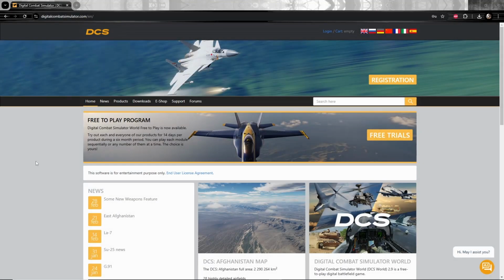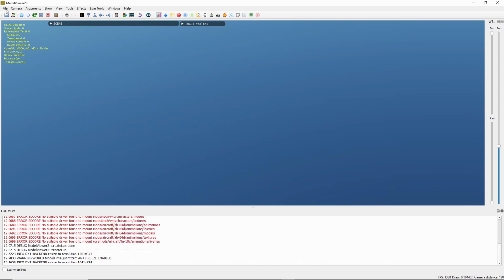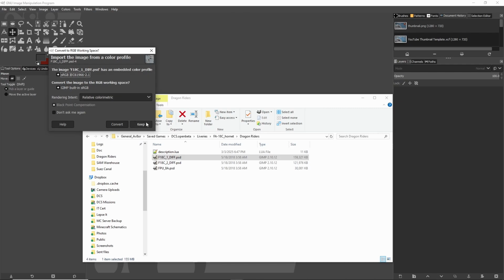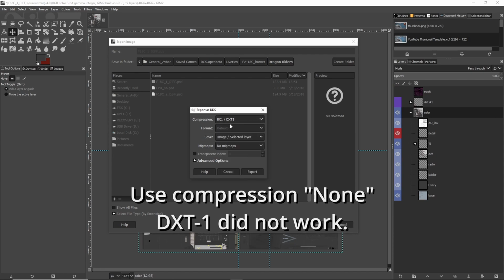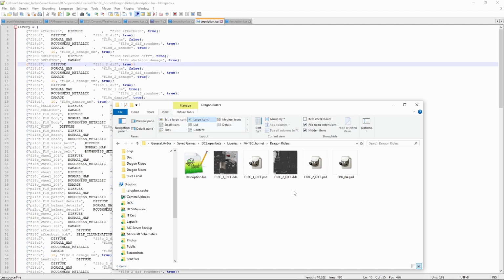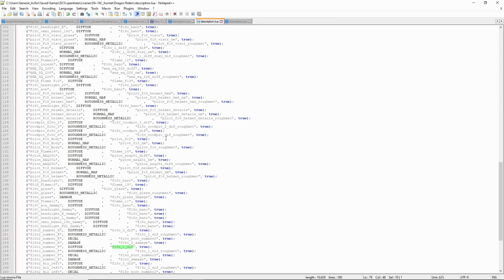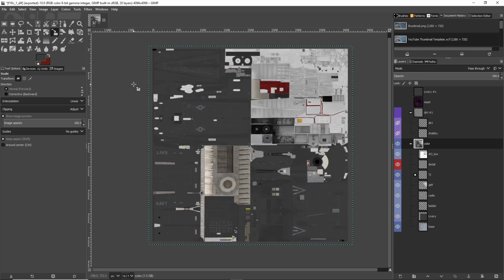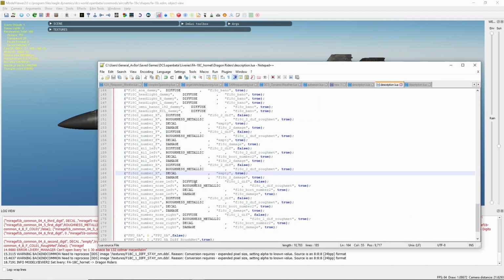DCS Livery Creation Tutorial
Livery creation is a great way to personalize your DCS experience. Weather you want to create a realistic one from your favorite real-world fighter squadron, or you just want to look bad a**. It is very tedious work, but you can do it!
     In this video, I show you, step-by-step, how I create new and exciting paint schemes for my aircraft in DCS and hope this helps you create the aircraft livery of your dreams!

Info/links I mention in the video for quick access!

Path for liveries: C:\Users\YOURUSERPROFILE\Saved Games\DCS.openbeta\Liveries

Path for naming folders in custom liveries: C:\Program Files\Eagle Dynamics\DCS World OpenBeta\CoreMods\aircraft\FA-18C\Liveries

DCS Model Viewer Location: C:\Program Files\Eagle Dynamics\DCS World OpenBeta\bin

path to adjust modelviewer to see saved games folder: C:\Program Files\Eagle Dynamics\DCS World OpenBeta\Config\ModelViewer

code for autoexec.lua : mount_vfs_liveries_path("C:/Users/YOURUSERPROFILE/Saved Games/DCS.openbeta/Liveries")

F-18 path for getting tank description: C:\Program Files\Eagle Dynamics\DCS World OpenBeta\CoreMods\aircraft\FA-18C\Liveries\FA-18C_hornet
Description.lua

00:00 - Start
00:12 - Getting the Paint kit
00:35 - Setting Up The Custom Livery Folder
02:55 - Setting Up Model Viewer
05:35 - Loading the 3d model
06:30 - Generate description.lua file
07:02 - Setting up the description.lua file
10:12 - Starting the Livery
14:29 - Exporting Texture to .dds
20:58 - Editing description.lua to allow textures to be found
23:17 - Testing Livery in Model Viewer
25:20 - Changing description.lua to display the other texture
28:21 - Troubleshooting Texture Problems
35:34 - External Fuel Tanks
37:31 - Bort Numbers